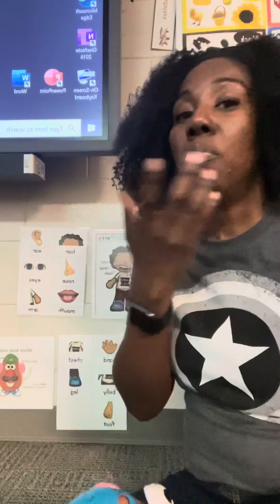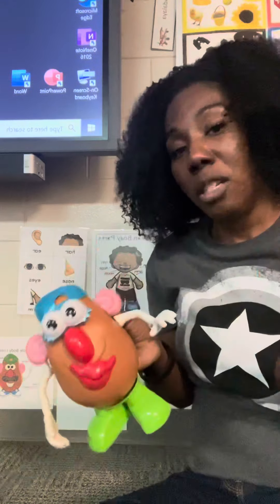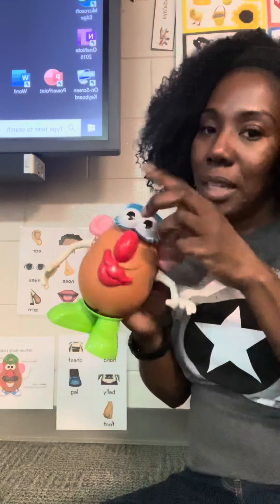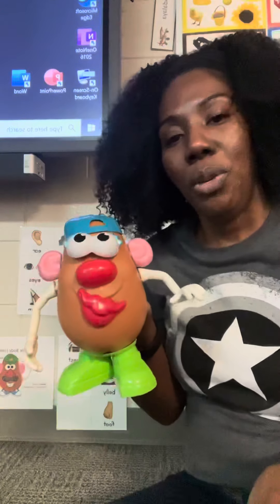Teacher Tip: Ways to Teach Body Parts to Pre-K (Special Ed Edition)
Teacher Tips on how to teach special education Pre-K body parts.